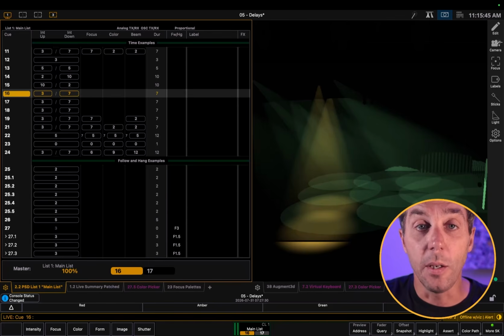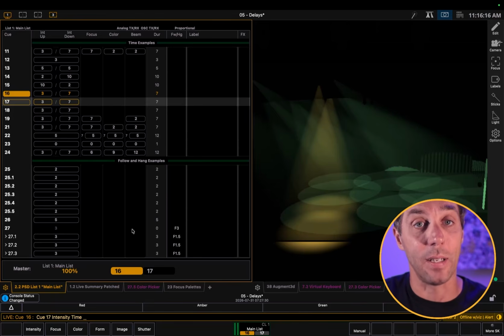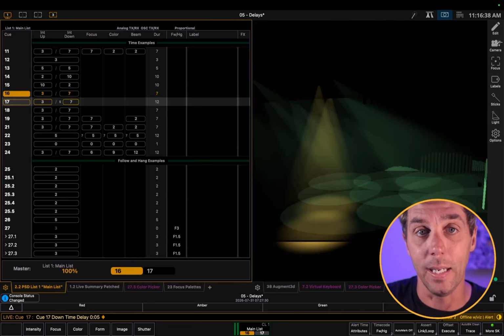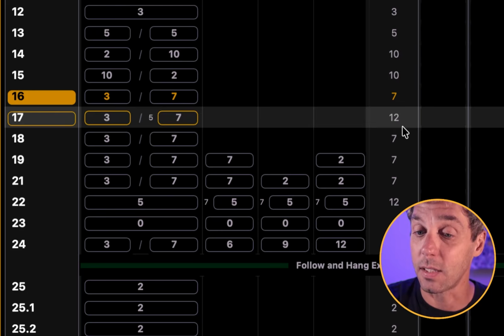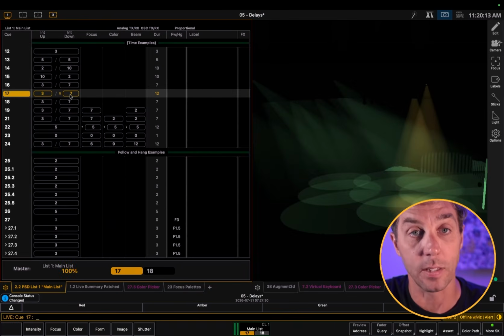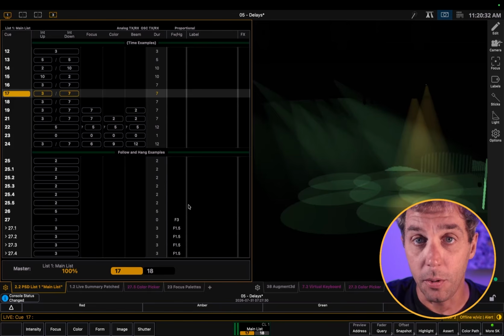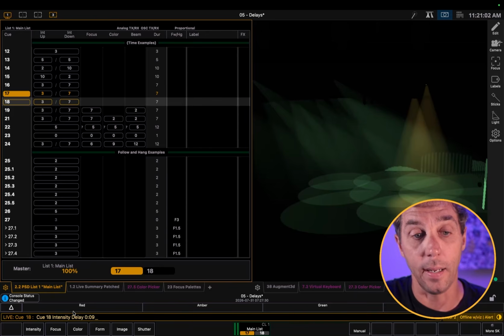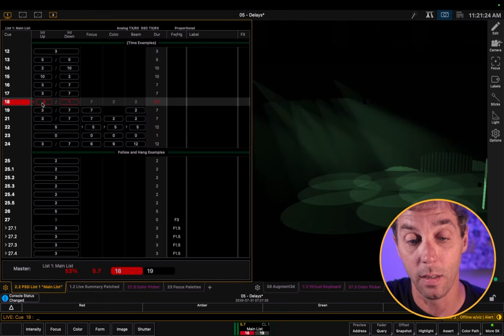ETC EOS 5.05 - Delays